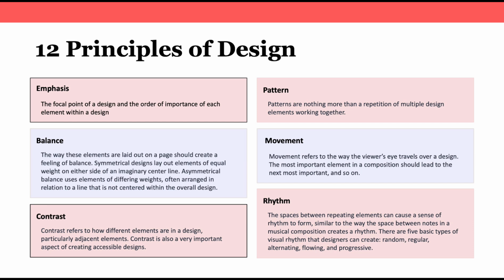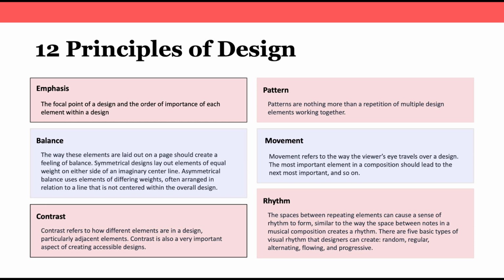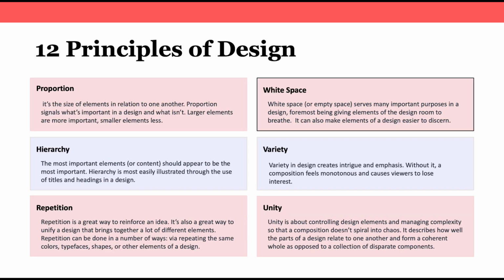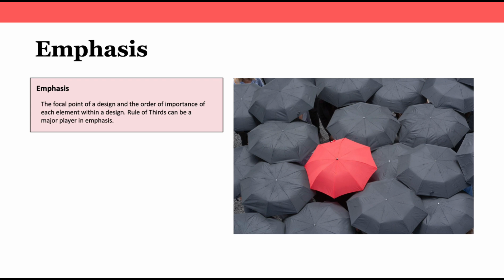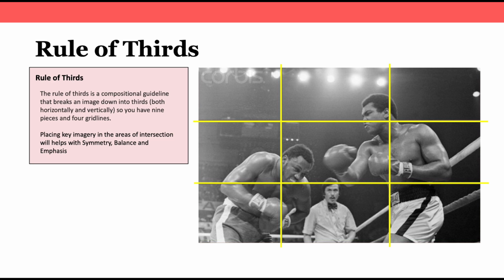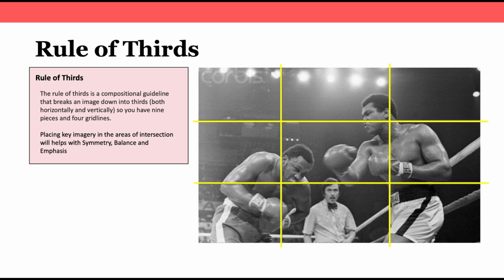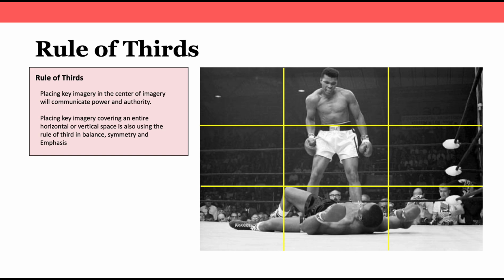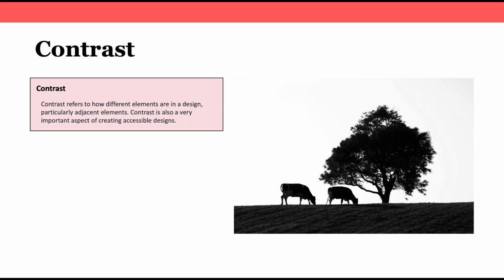Creative Concepts Module Week 2 Part 1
We learn about the Principles of Design